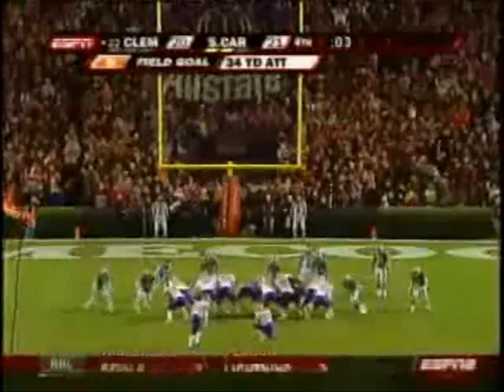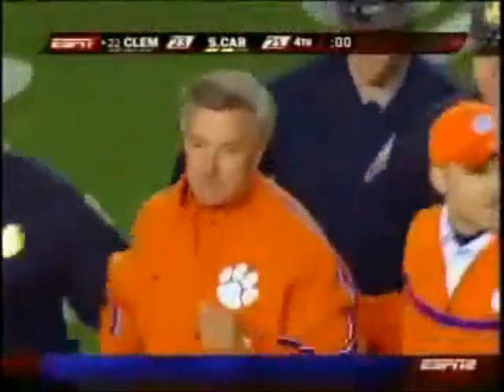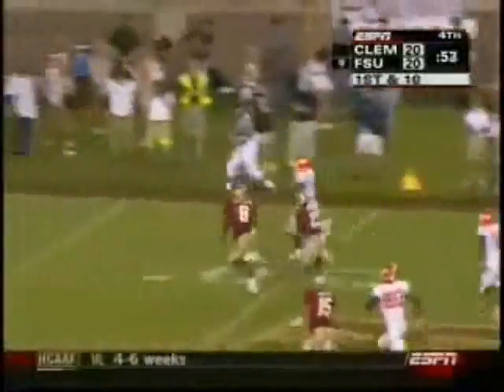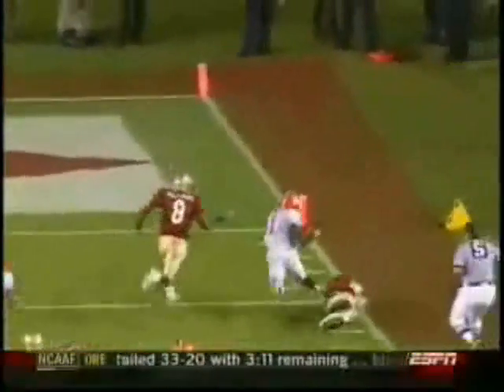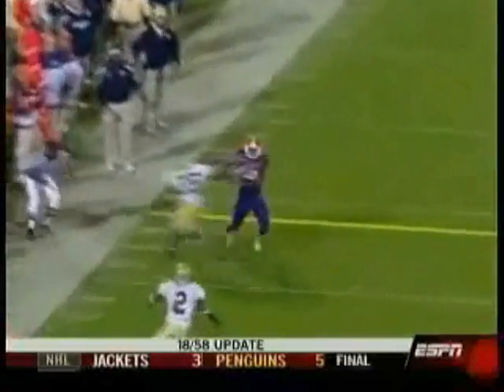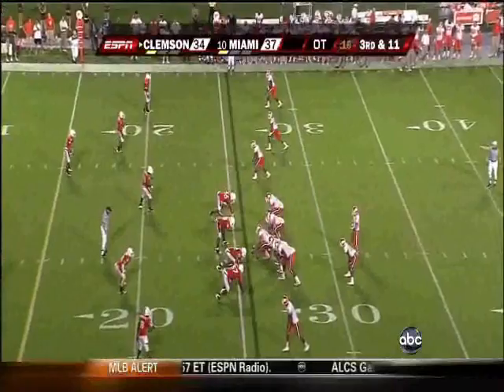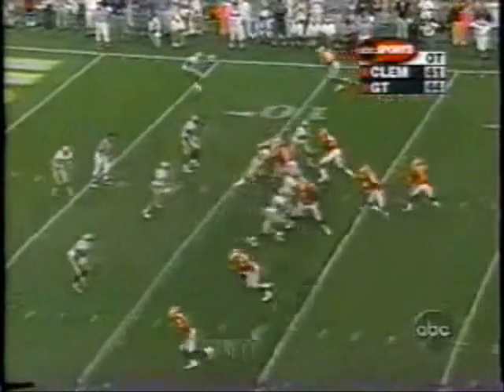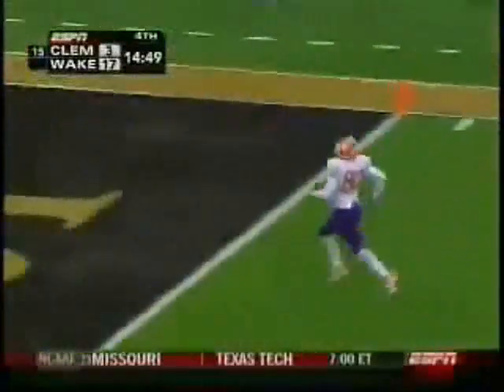Clemson Football: Top 10 Plays of the Decade 2000-2009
These are the top ten Clemson Football plays  from 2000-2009. These plays are ranked on how great of play they were, the importance of the game, and the impact the play had on the outcome of the game. Also some of my personal preference.
10. Kevin Youngblood vs. Virginia 2003
9. Mark Buchholz vs. South Carolina 2007
8. David Dunham vs. Boston College 2005
7. Derrick Hamilton vs. Florida State 2003
6. James Davis vs. Florida State 2006
5. CJ Spiller vs. Georgia tech 2006
4. Rod Gardner vs. South Carolina 2000
3. Jacoby Ford vs. Miami 2009
2. Woody Dantzler vs. Georgia tech 2001
1. Gaines Adams vs. Wake Forest 2006